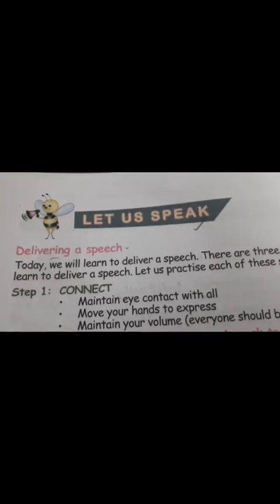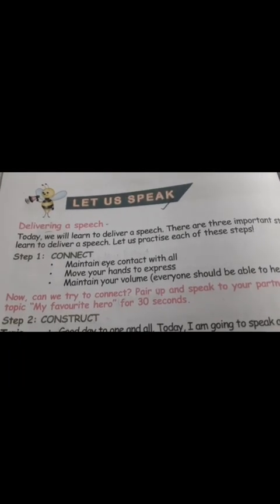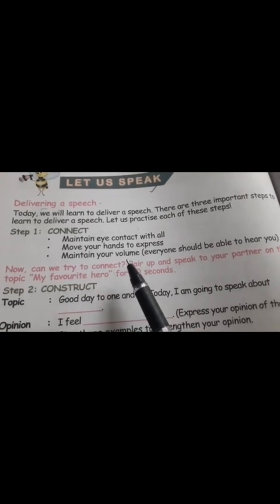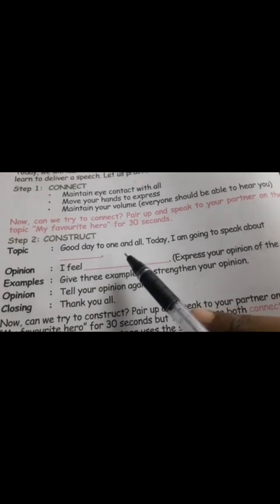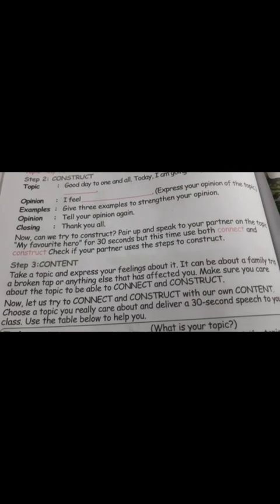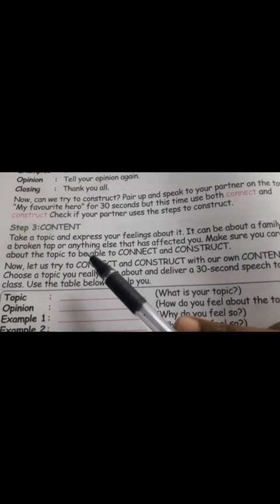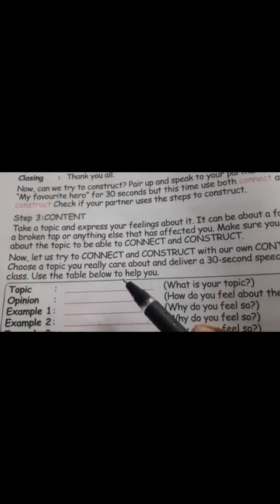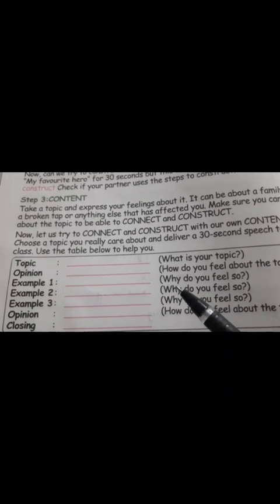speak fluently// Lets us speak// Fifth term3 Twinkling Stars ⭐⭐⭐⭐⭐